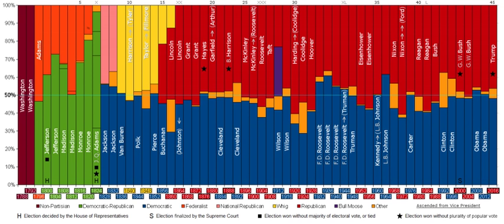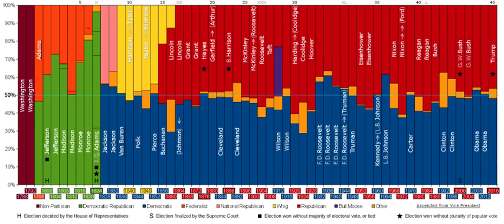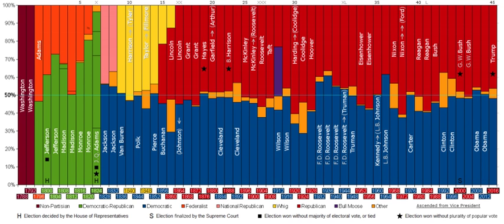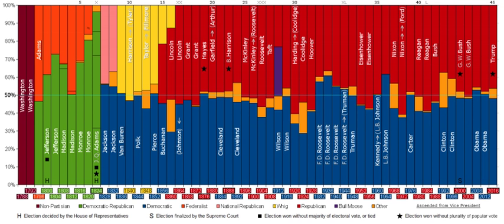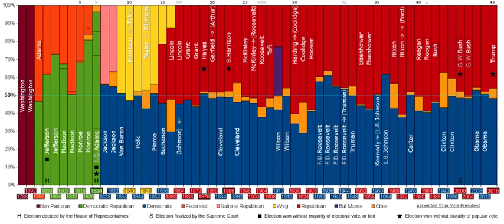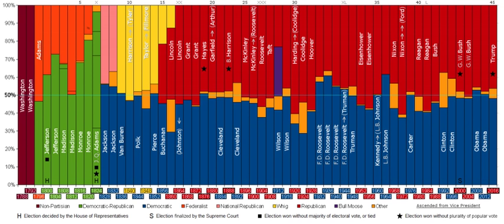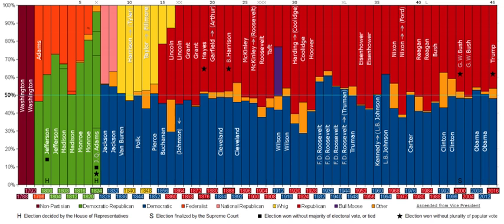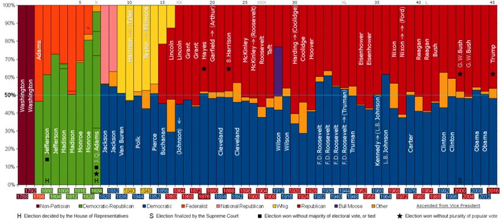Political parties in the United States | Wikipedia audio article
This is an audio version of the Wikipedia Article:
Political parties in the United States

- Socrates

SUMMARY
Political parties in the United States are mostly dominated by a two-party system consisting of the Democrats and the Republicans. Though the United States Constitution has always been silent on the issue of political parties since at the time it was signed in 1787 there were no parties in the nation.